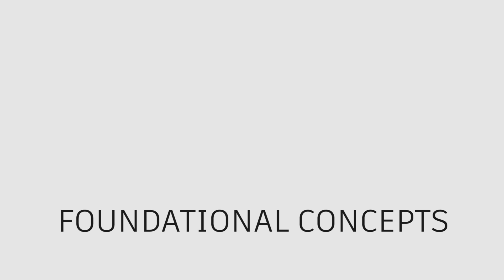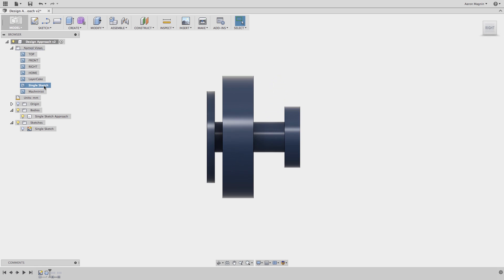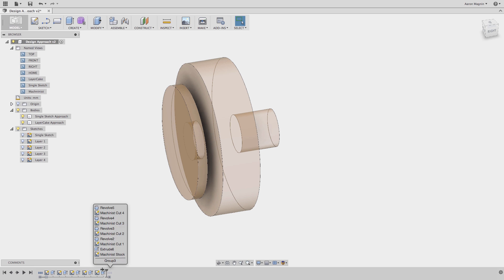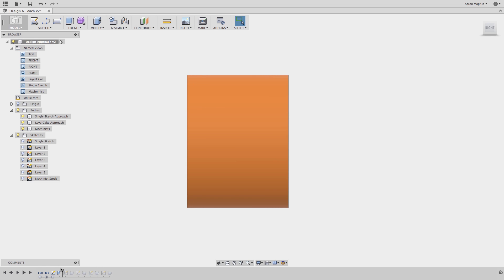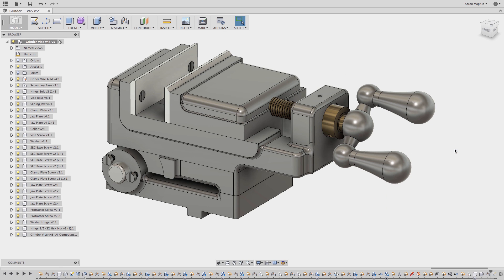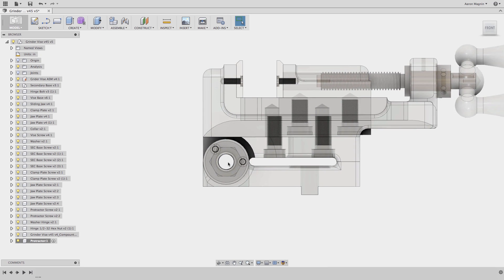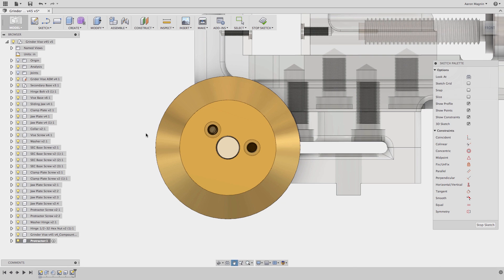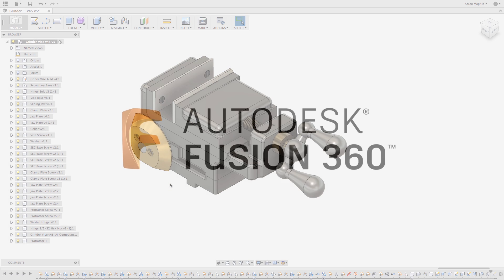Foundational Concepts: Design Intent, Top Down vs Bottom Up, and RULE #1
Design forethought will make those inevitable design changes easier. That’s why its important to understand and address how your designs are both made, and assembled.